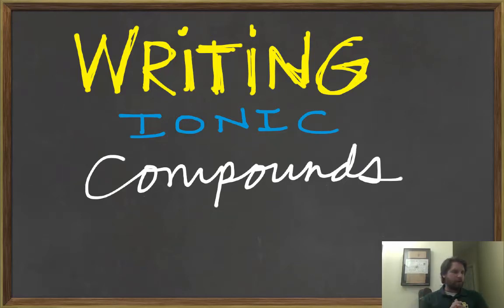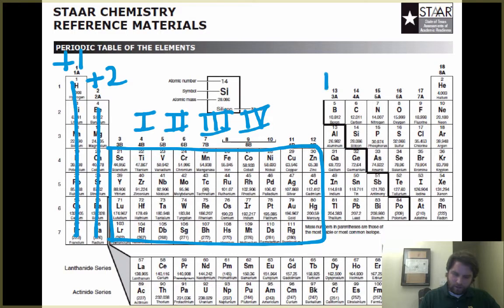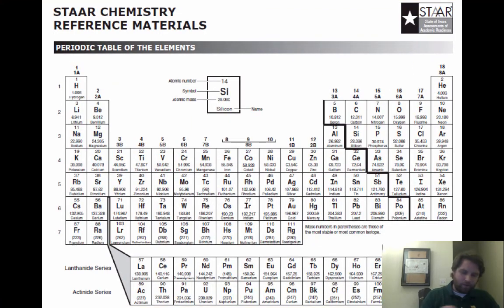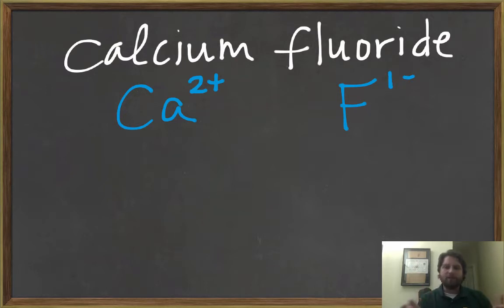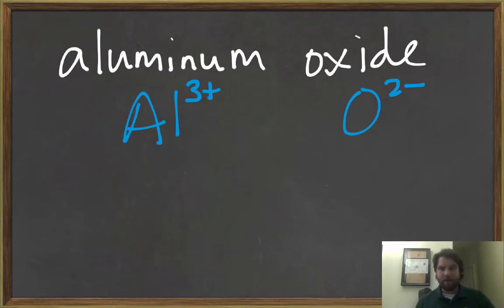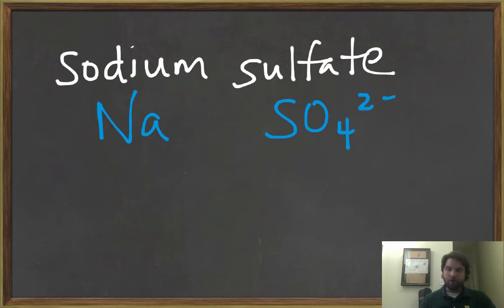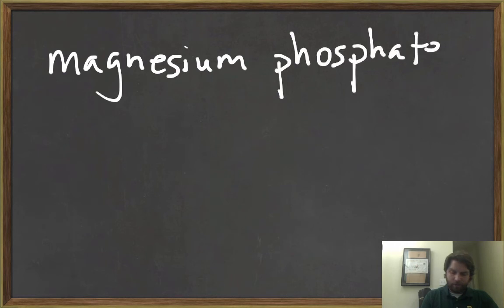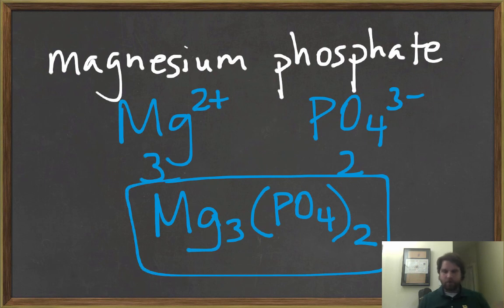Writing Ionic Compounds Intro